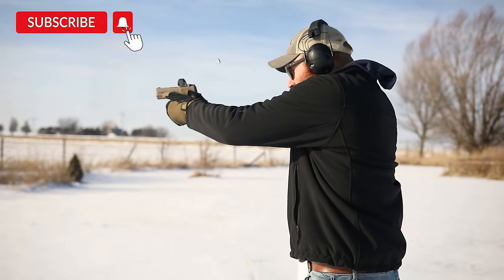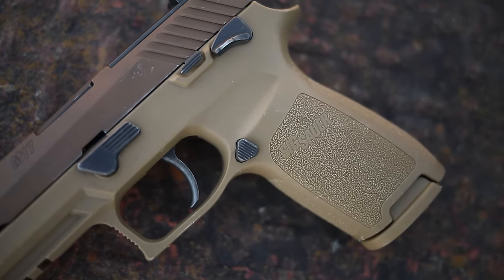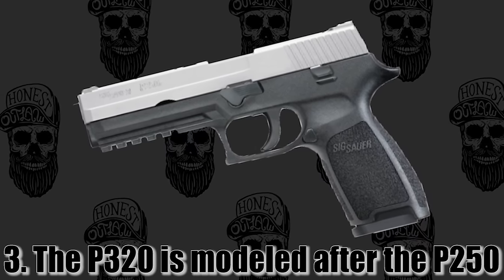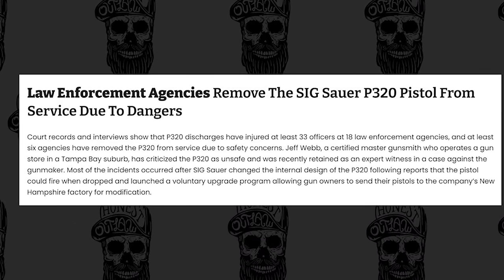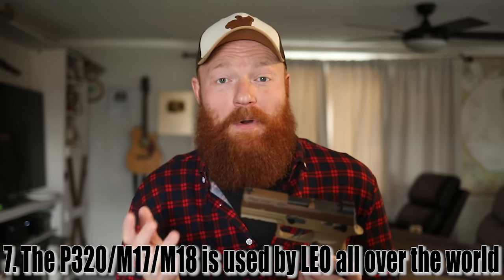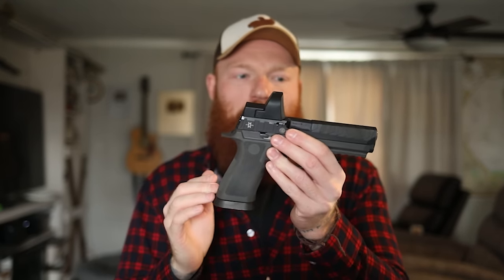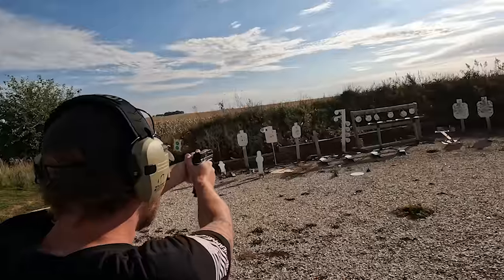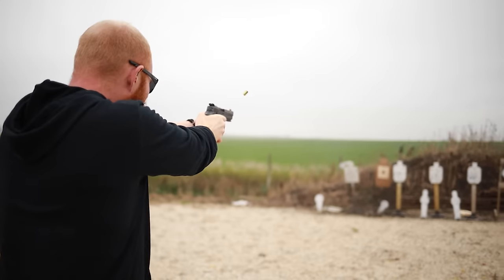10 Things You Don't Know About The Sig P320 M17 & M18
The Sig P320 is one of the most popular handguns on the market, with quite a history.  How much do you know about the P320 / M18/ M17?